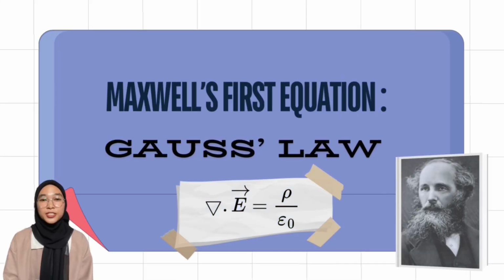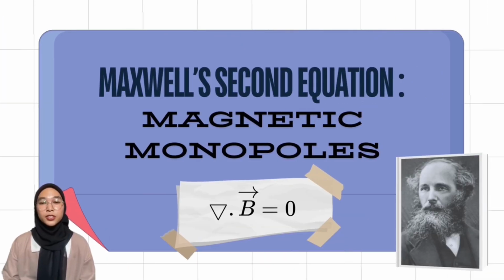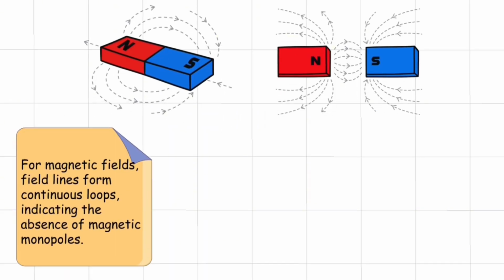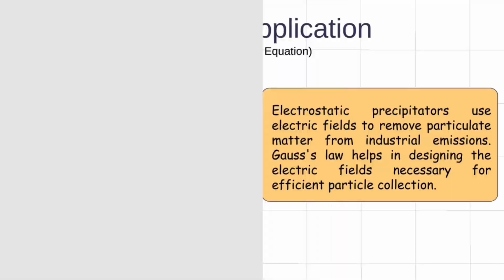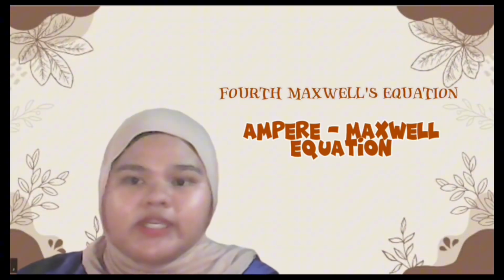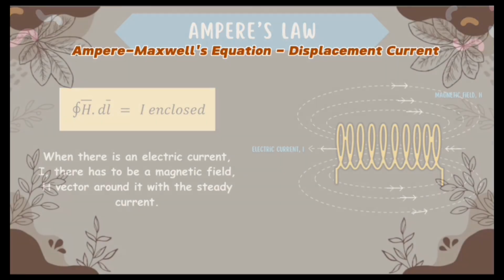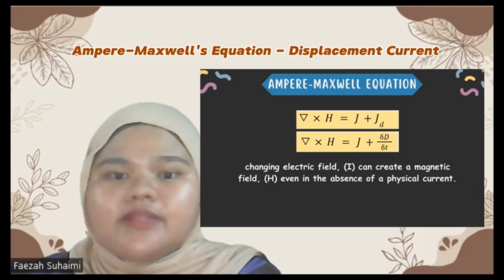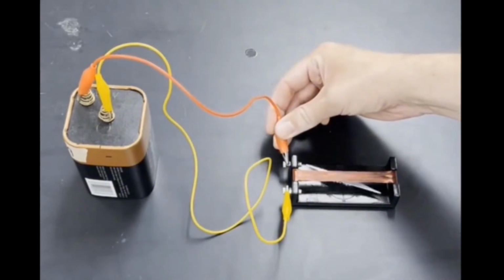Mini Project (PHY3401)